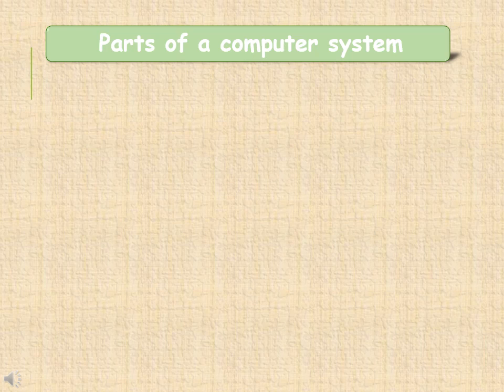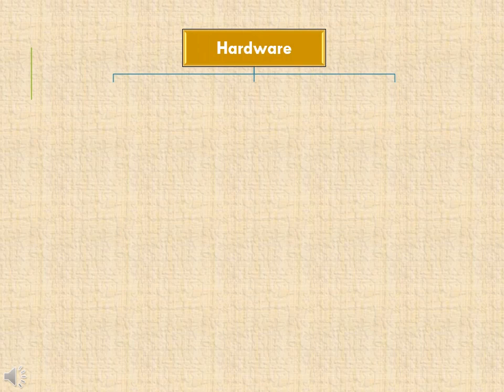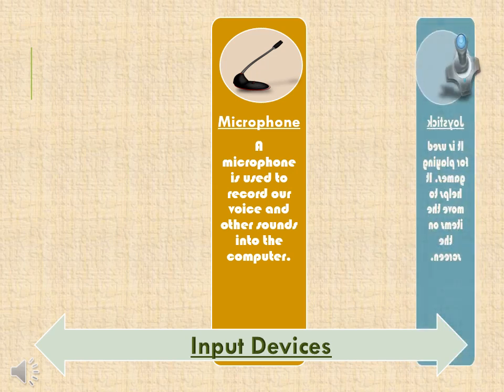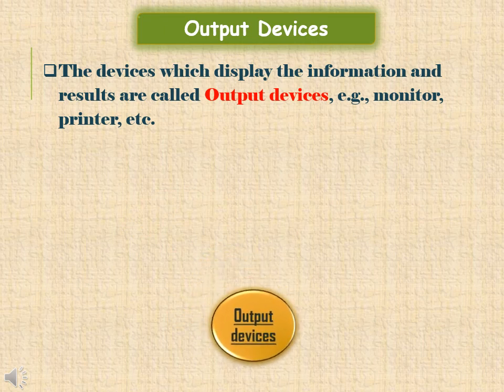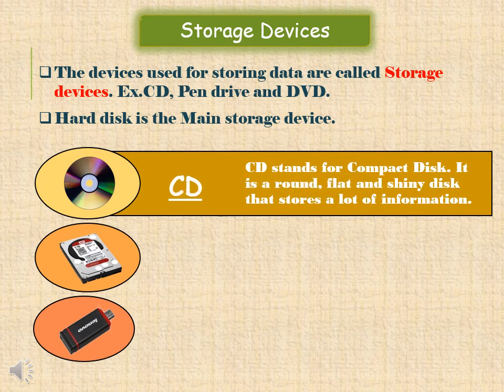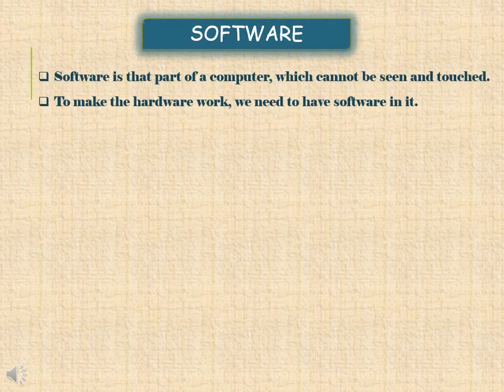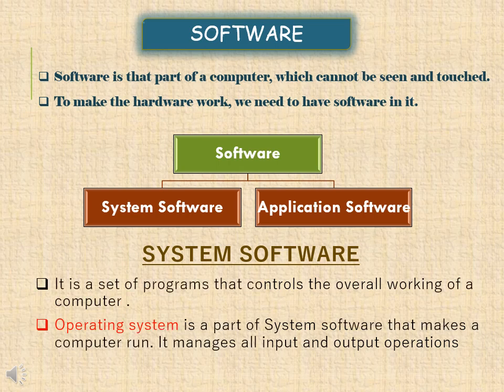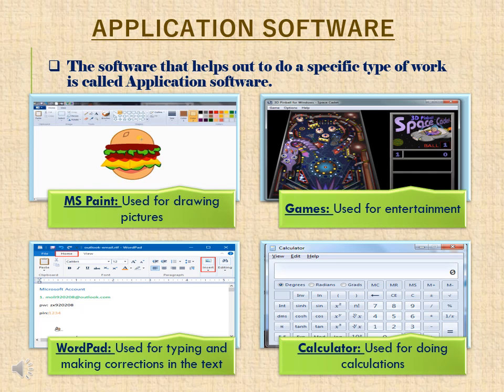Hardware and Software in Computer | Input and Output devices | Software and its types | class 3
Various computer Hardware and Software devices are explaned.
Hardware devices such as Monitor, CPU,Keyboard,Printer,Scanner,Joystick, speakers, CD, Hard disk, pendrive etc.